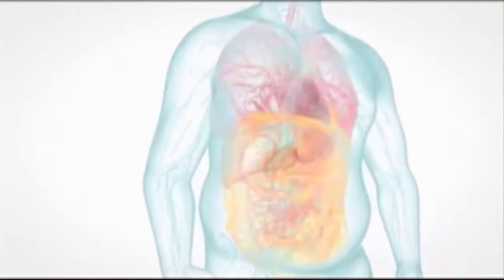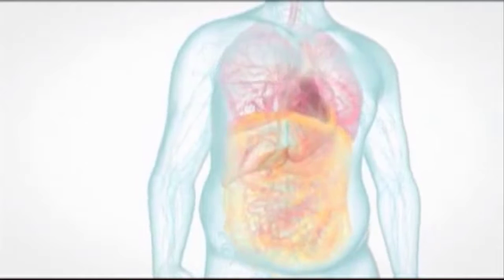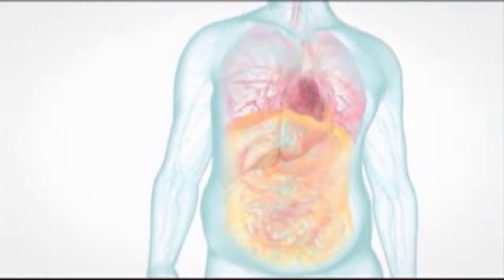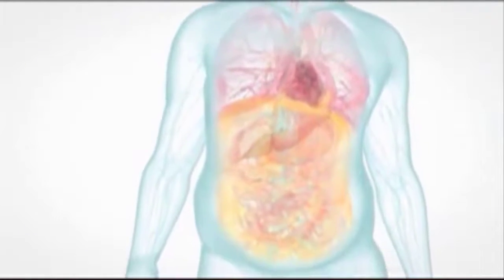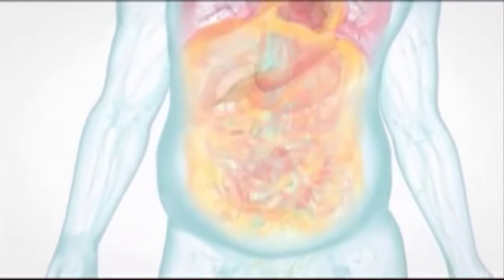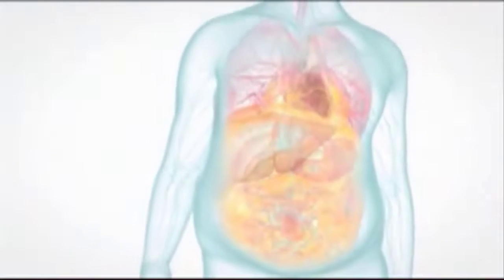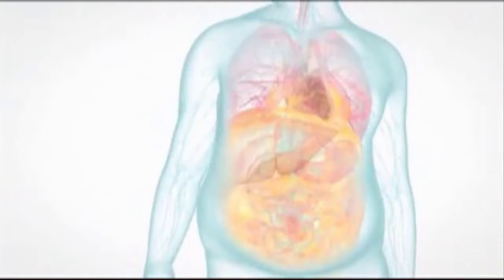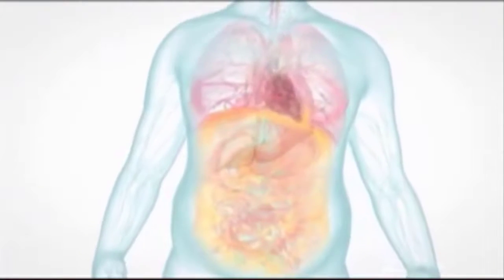alli Weight Loss Diet Pills, Orlistat 60 mg Capsules, Non Prescription Weight lose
alli Weight Loss Diet Pills, Orlistat 60 mg Capsules, Non
Acts as an effective weight loss pill for both women and men For every 5 pounds you lose through diet and exercise, alli can help you lose 2 to 3 more alli works in The digestive tract with minimal absorption into the bloodstream, meaning there is little to no effect on the cardiovascular and central nervous systems alli diet pills are a weight loss supplement for overweight adults, 18 years and older, when used along with a reduced calorie and low fat diet